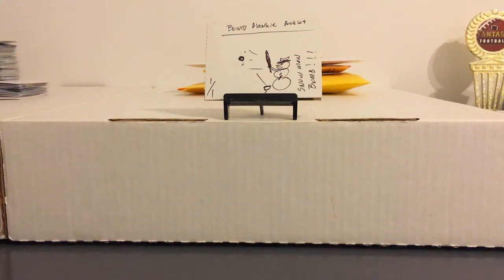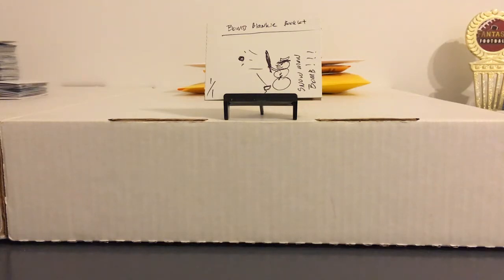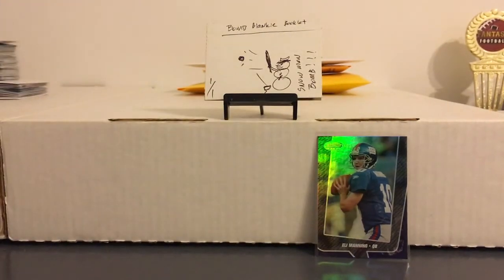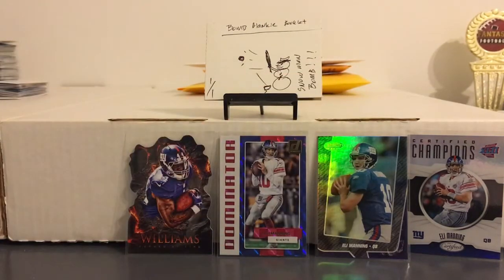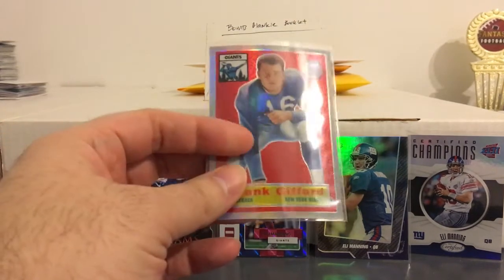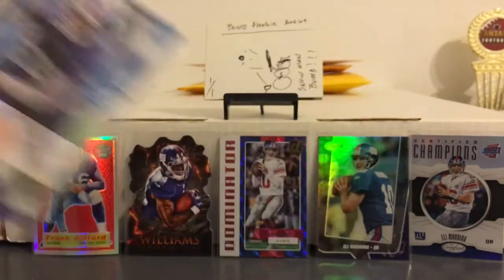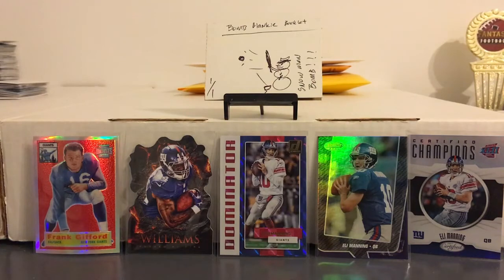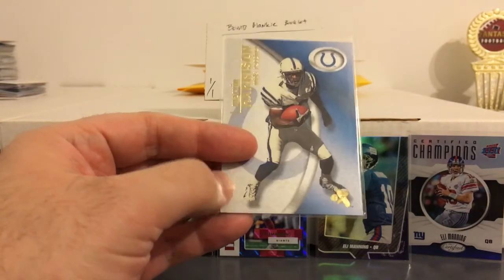Football PC & Set Additions